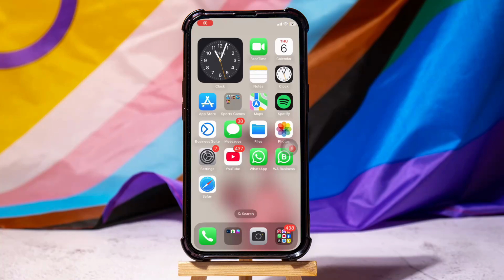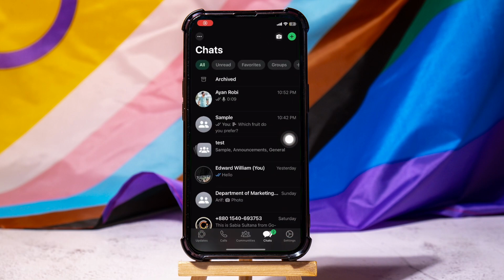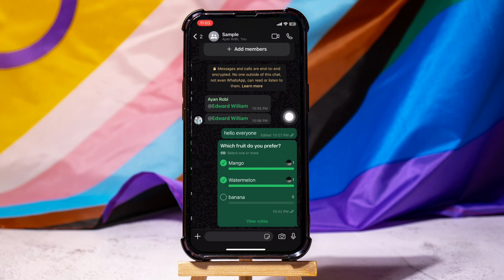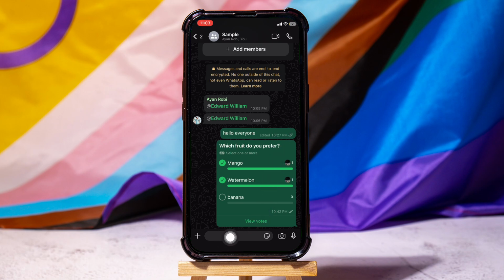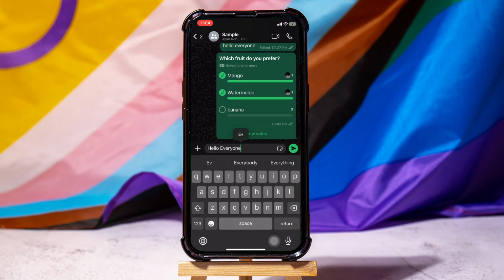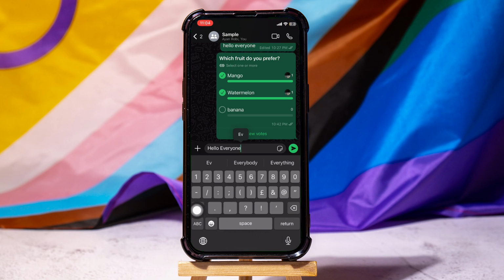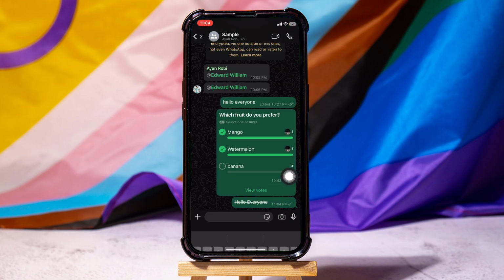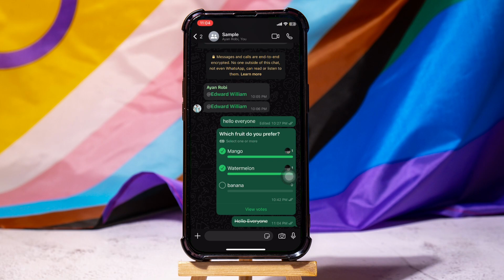How To Strikethrough On WhatsApp 2025 (iPhone & Android)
Strikethrough on WhatsApp is a game-changer for adding a touch of flair to my messages. Whether I'm emphasizing a point or just having fun with my chats, knowing how to use strikethrough text on WhatsApp makes my conversations more engaging. It's super easy to learn and adds a whole new dimension to texting. I remember when I first discovered this trick—it felt like unlocking a secret feature! If you're like me and love personalizing your messages, mastering WhatsApp strikethrough is a must. Plus, it pairs perfectly with bold and italics for those times when I want my texts to stand out. Dive in and see how a simple line can transform your WhatsApp chats!